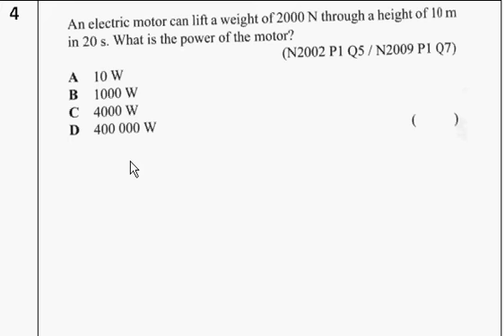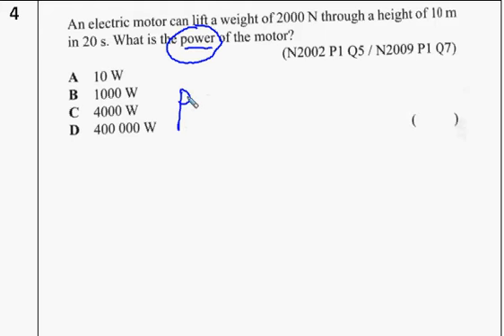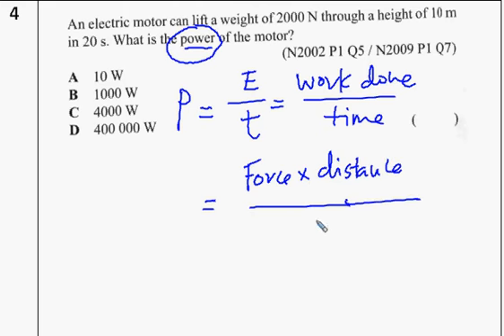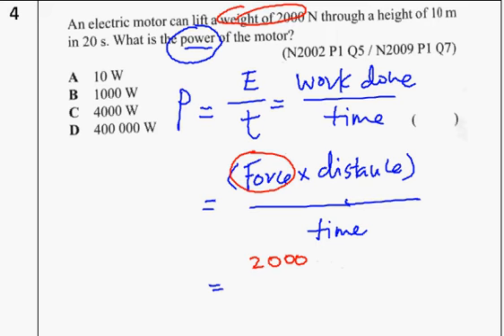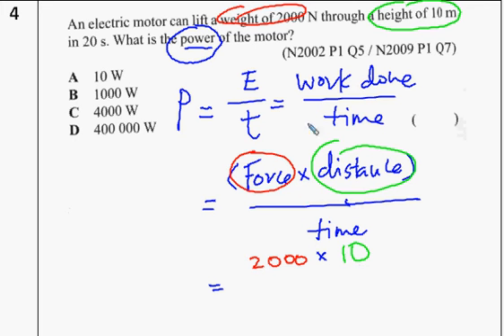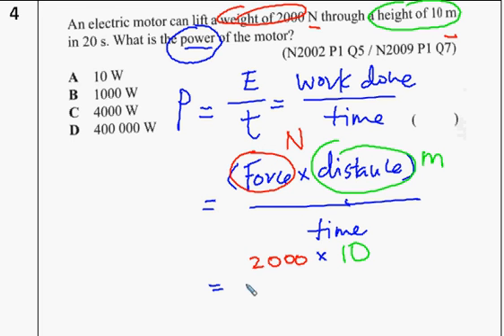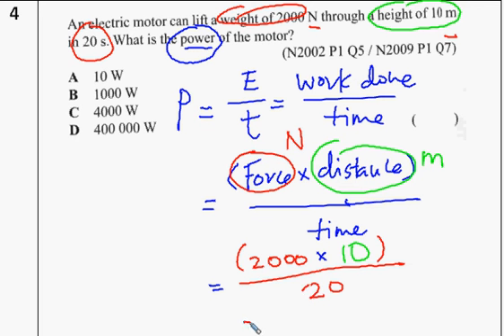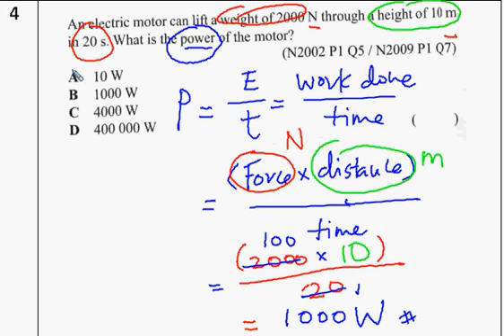Energy 2009 P1 Q7